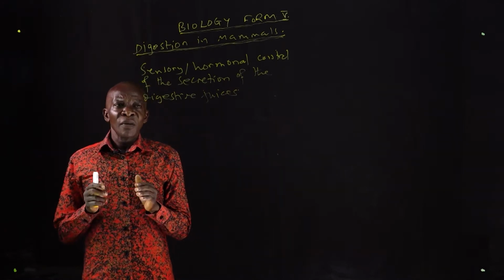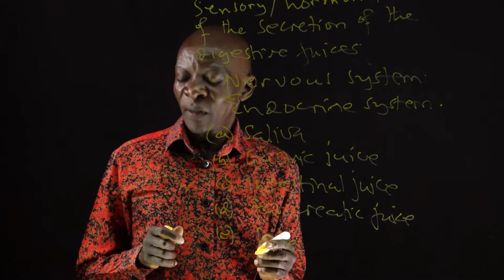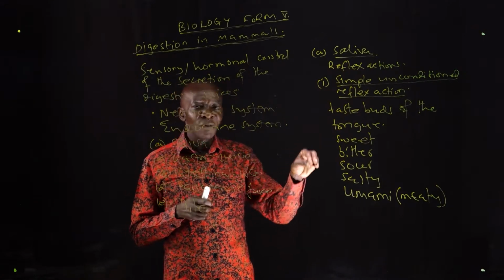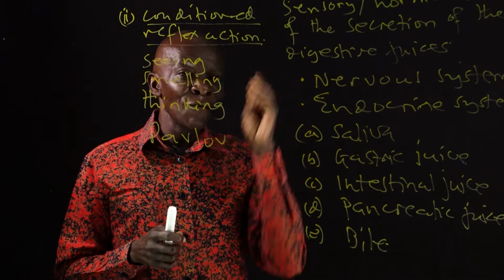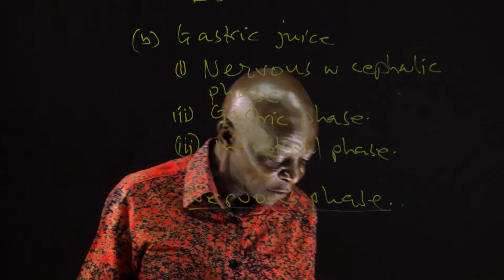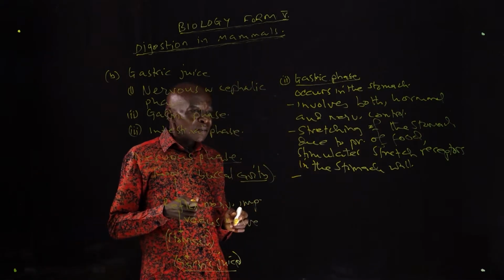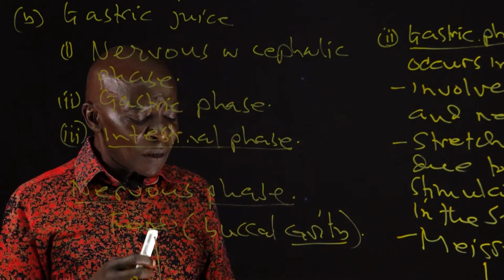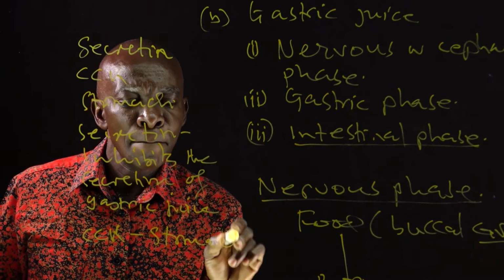DIGESTION IN ANIMAL END OF TOPIC